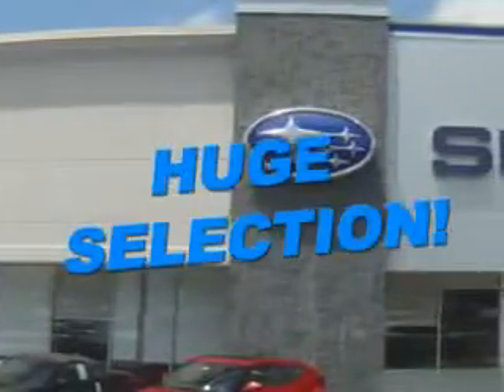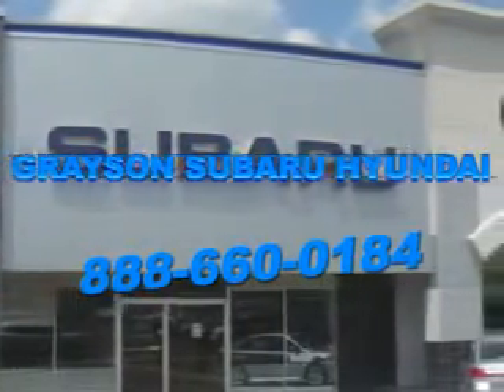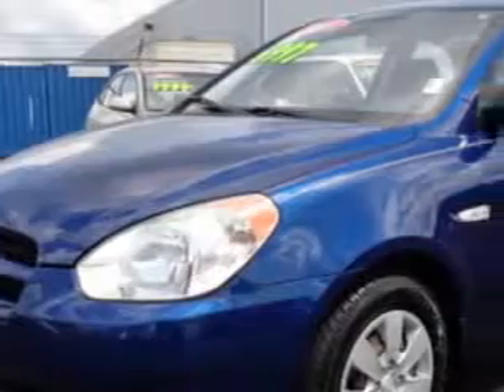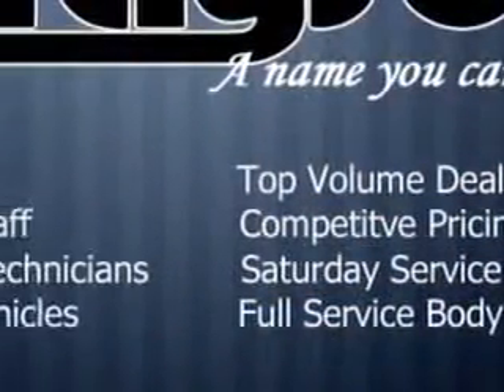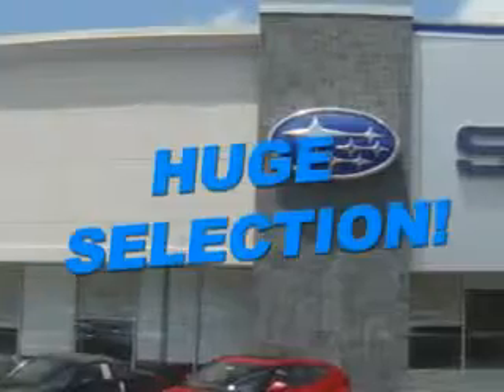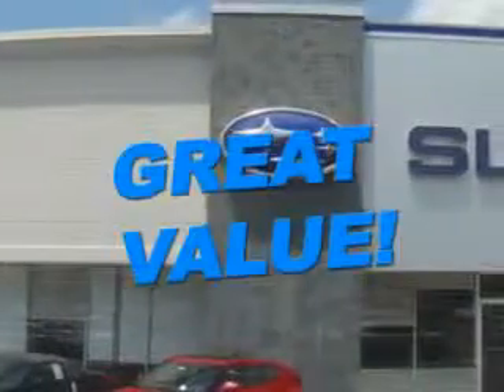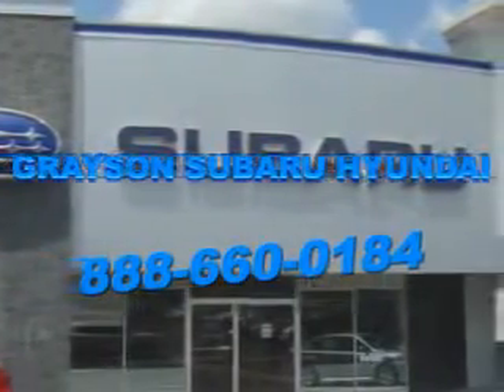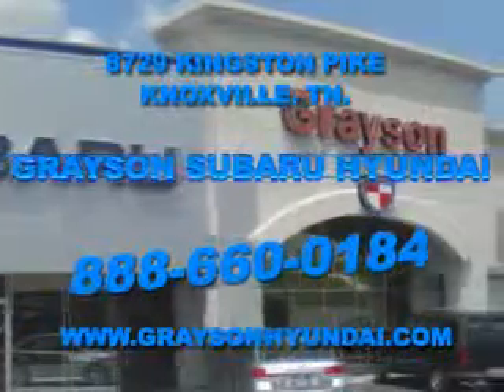2008 Hyundai Accent Grayson Hyundai Knoxville, TN 37923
Hyundai Accent You will love this Dark Saphirre Blue Hyundai Accent 3 Dr Hatchback, equipped with a 4 Cylinder engine and a manual transmission.
MILES: 107,303
VIN:KMHCM36C38U077885

Grayson Hyundai
8729 Kingston Pike
Knoxville, Tennessee 37923